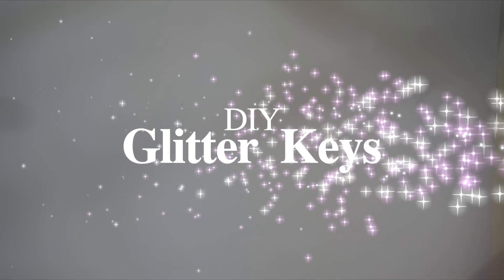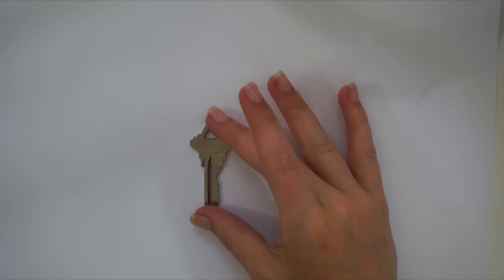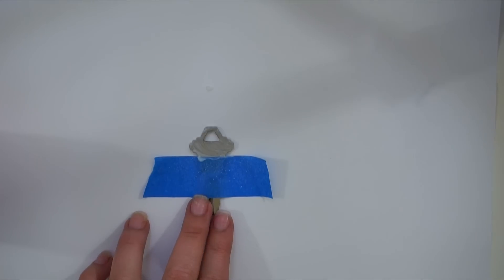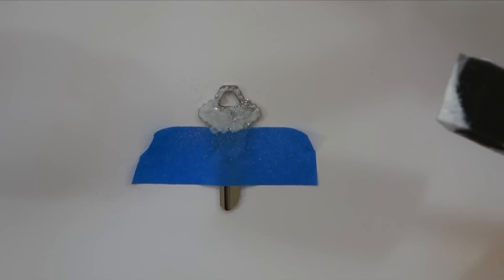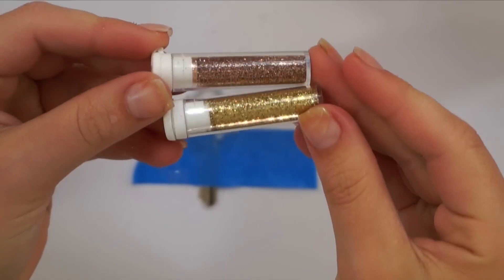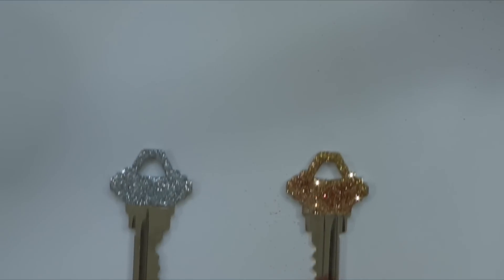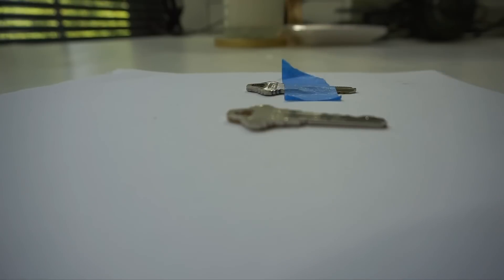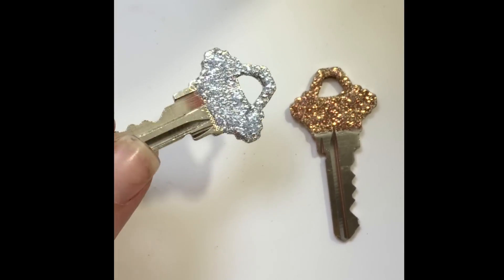DIY glitter keys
This is a quick video to show you how you can create glitter keys!! you can use a different color glitter to label each key! super cute, affordable and easy to do!

what you will need:
Clear nail polish                                                                     tape
glitter of your choice. i used craft glitter i bought from A.C MOORE
a paint brush or sponge
Modpodge

*SELF TANNER
Million dollar tan products

use code: LOVETAYLOR
excluding season catalog.

*HAIR! I wear foxy locks hair extensions:) !! i wear sun kissed brown.

*FASHION!
- Fashion Nova clothing!
 at checkout on all of your orders! :)

- Showpo clothing!
 (Be sure to check the spelling!)
Code: BEEISFORBEAUTY

- Soda clothing!

Instagram and twitter:  "beeisforbeeauty"